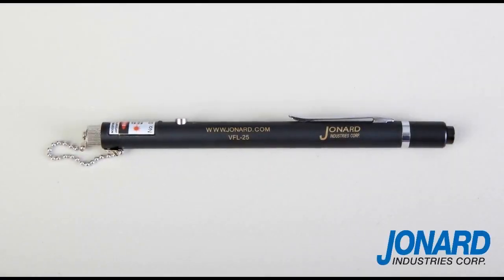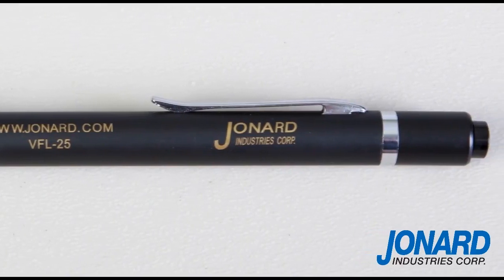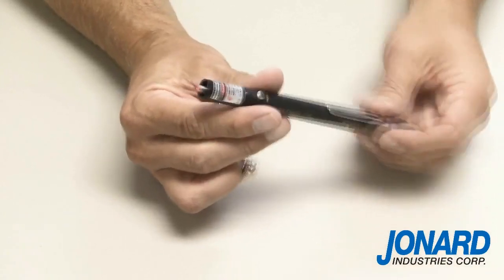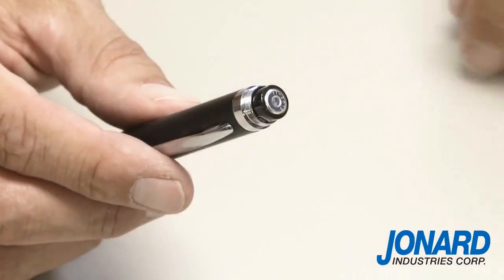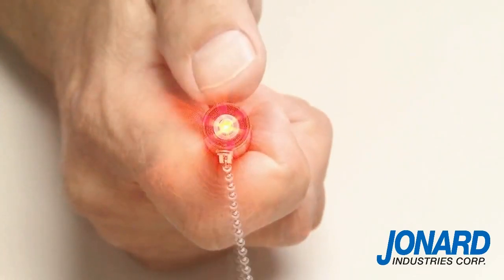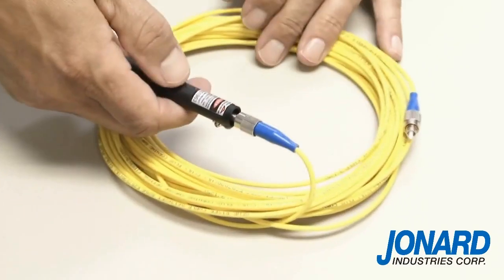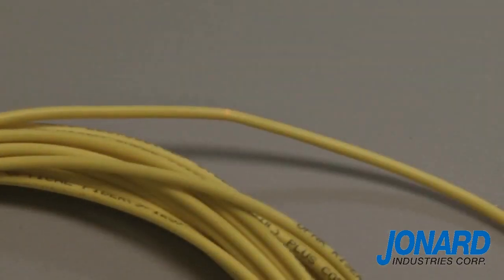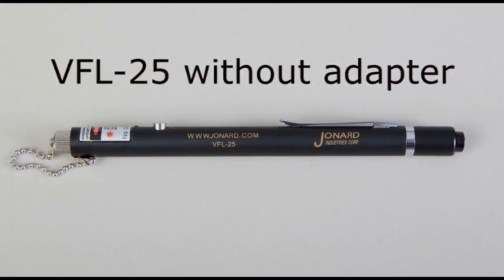Jonard Tools VFL-25 Visual Fault Locator from Specialized Products Company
The Jonard Tools® VFL-25 is a pen-style visual fault locator which is designed for single and multi-mode fiber optic testing, fiber tracing and routing, continuity testing, and to locate fiber optic cables breakpoints and poor connections. This Class IIIA laser-powered 650nm visual fault finder with 2.5 mm universal connector works in an OTDR dead zone.

- Universal connector accommodates 2.5mm connectors - FC, SC, and ST connectors
- Three different modes: Continuous wave, pulsing, and slower pulsing mode
- Works in OTDR dead zones and is used for end-to-end visual fiber identification
- Light and portable pen-style design is perfect for on the go use
- 60 hours of battery life powered by two AAA batteries (included)